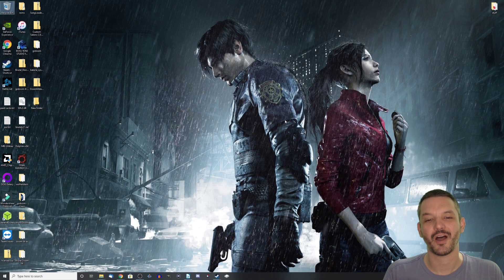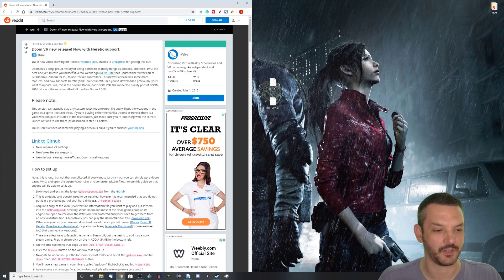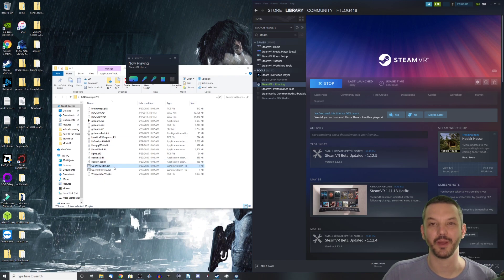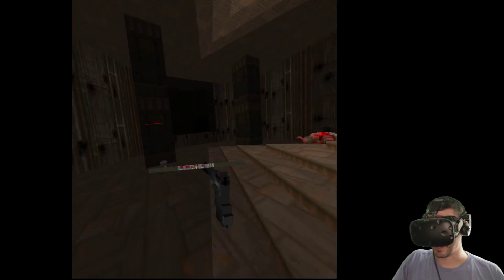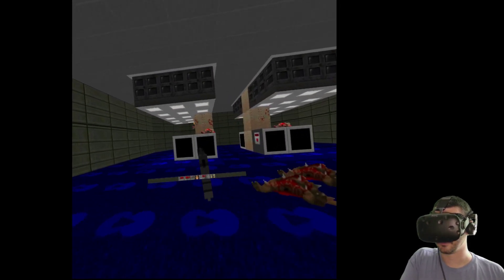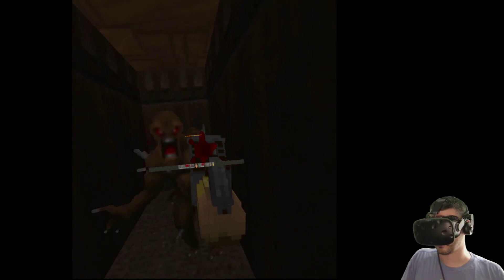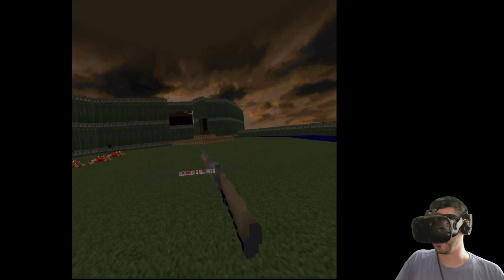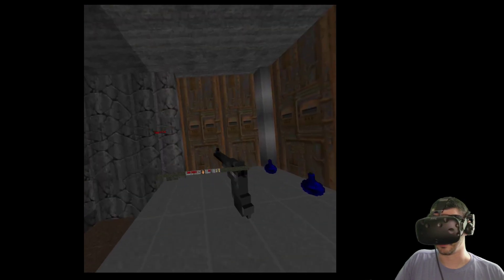How To Run DOOM In VR!!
In today's video I show you how to play classic doom in VR! It's super easy, and super fun! This mod is perfect for anyone with a pcvr HMD and wants to experience DOOM in a different way.